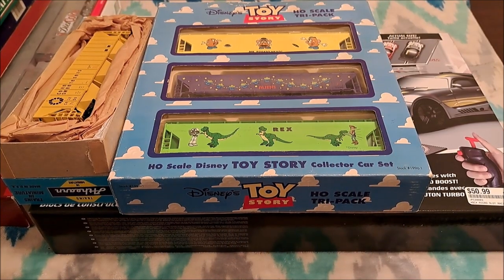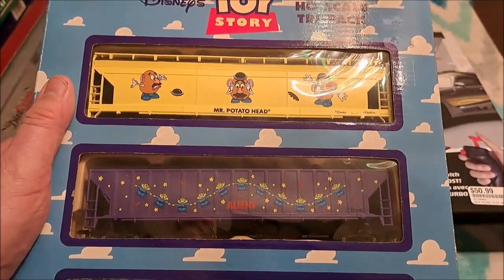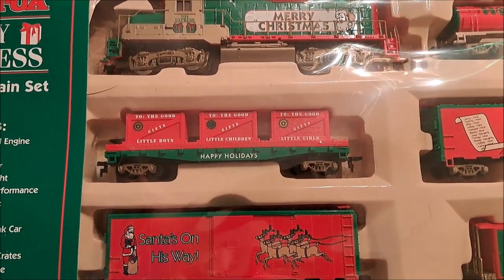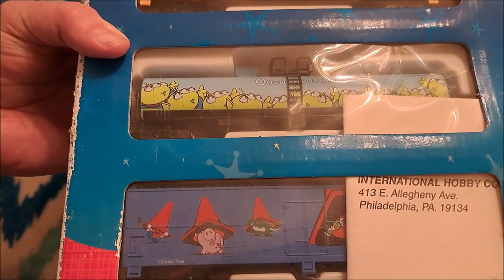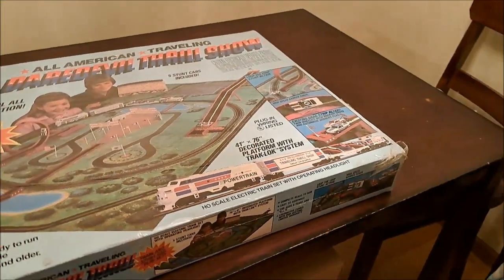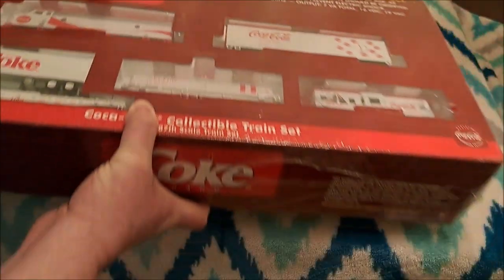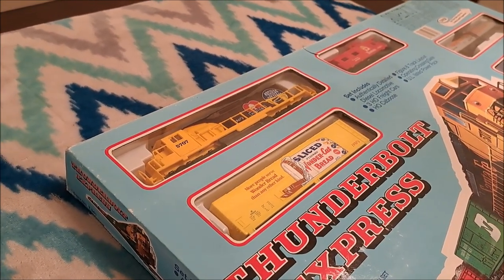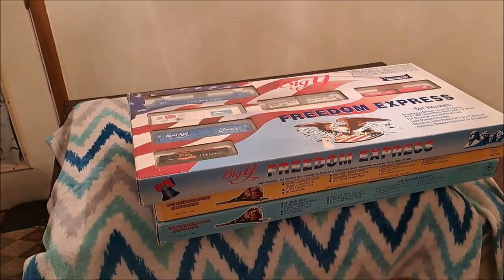HO Scale Christmas Haul - Lots of Train Sets! (Bachmann, Athearn, IHC, Mantua)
In today's video we will be looking at the train sets that I got for Christmas as well as a few I picked up myself.